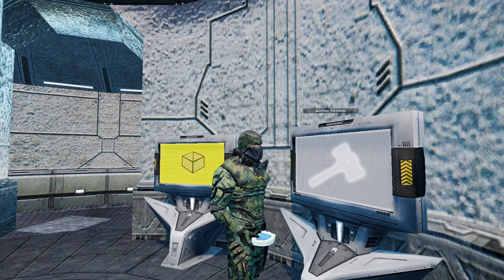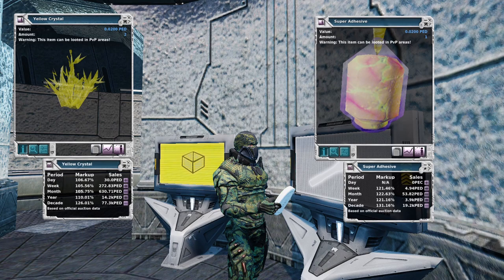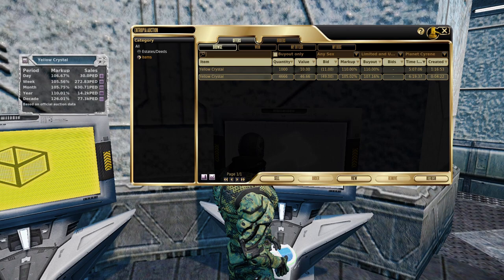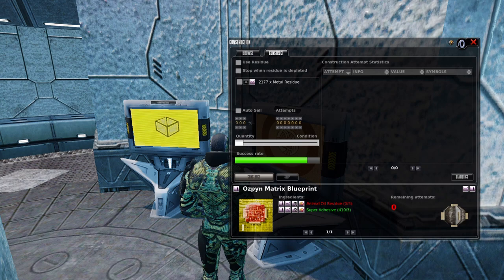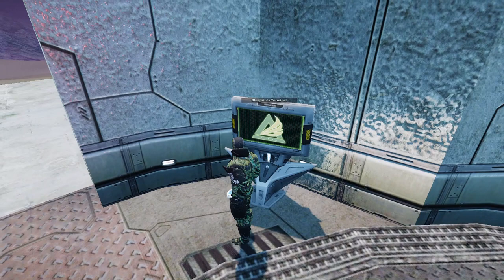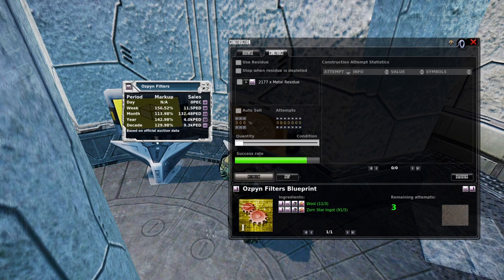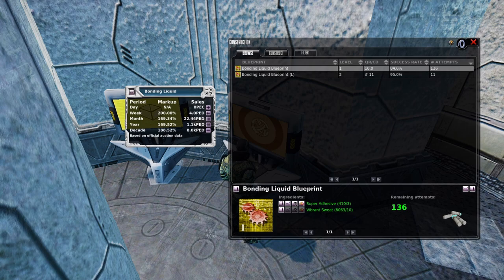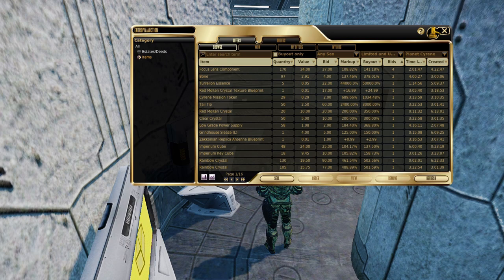Come to Noob Heaven - Profit! Cyrene!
After you watch this video you will feel the profit in your bones. Come play on planet Cyrene and make some PED and gain some skills while doing so!